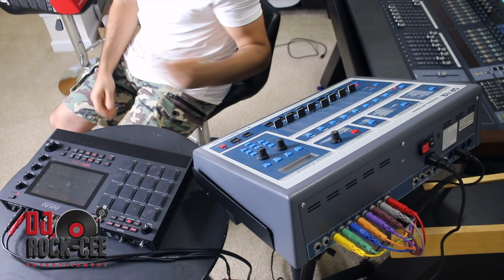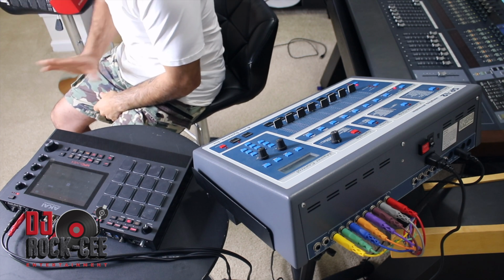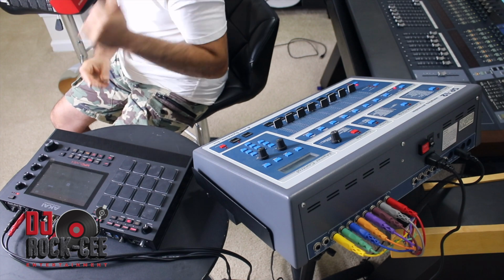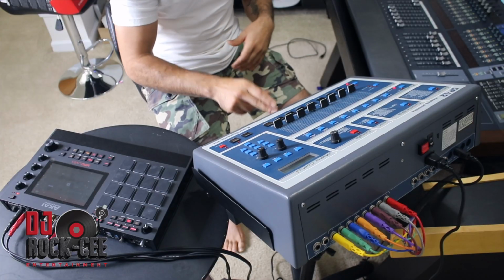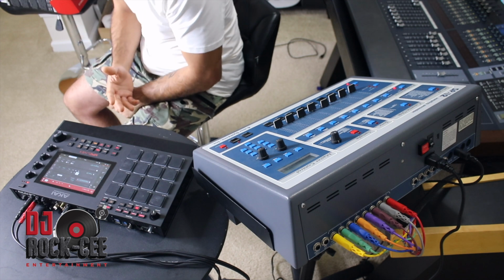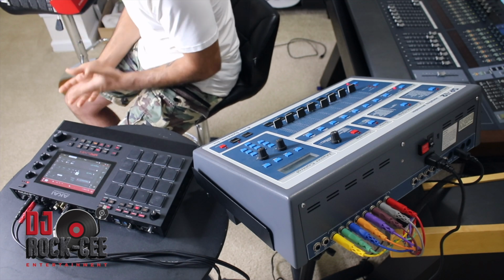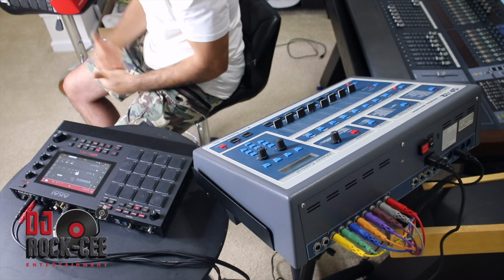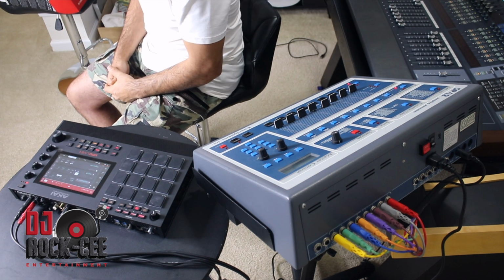Emu Sp12 / Emu Emax 1 Rack - Akai MPC Live2 What I Think About New MPCs VS Old Samplers Like SP1200